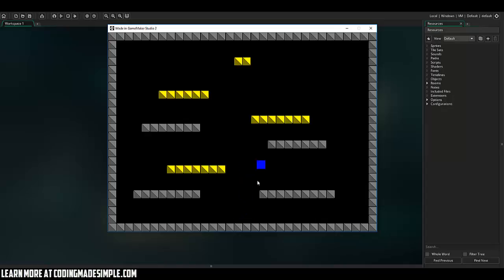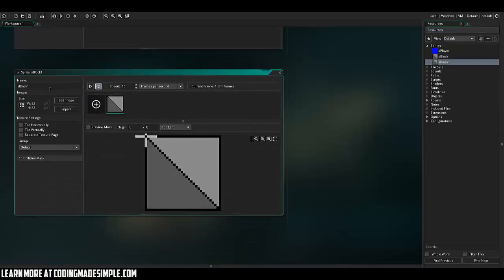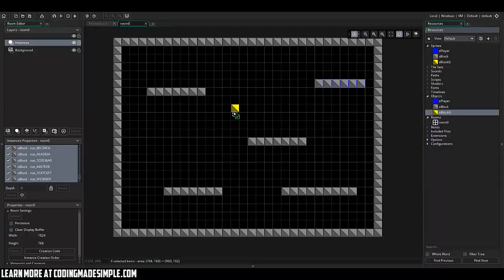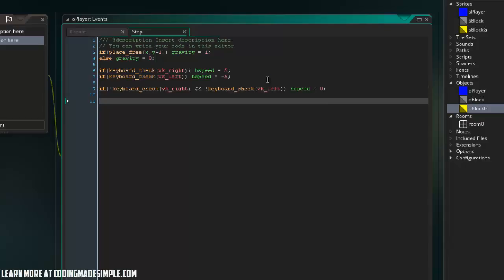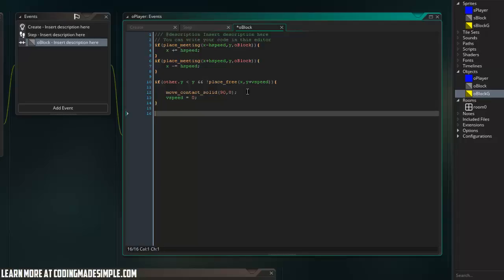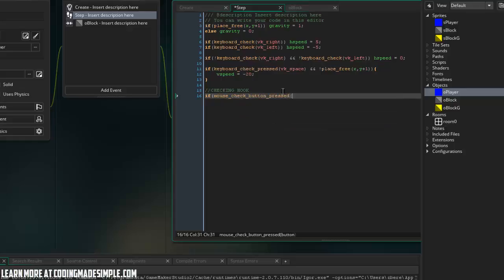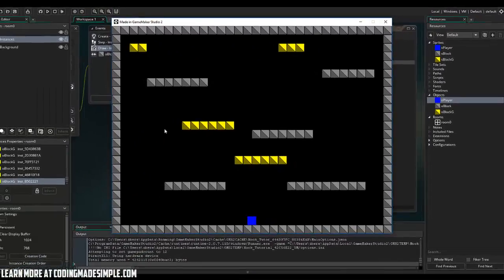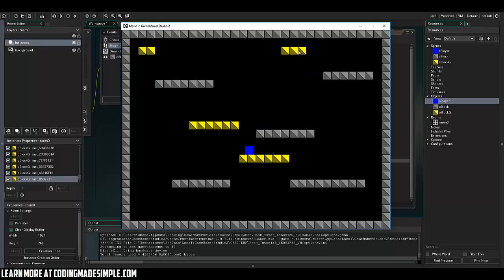Game Maker Studio 2 Easy Grappling Hook Tutorial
Let's create a very simple yet very fun and effective grappling hook system in your own video game. I will try to answer everybodys questions.